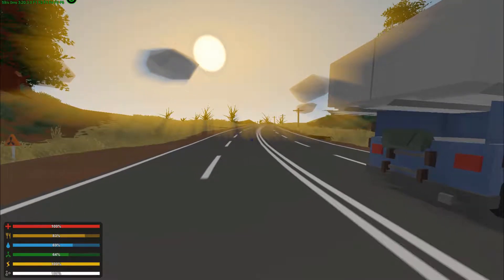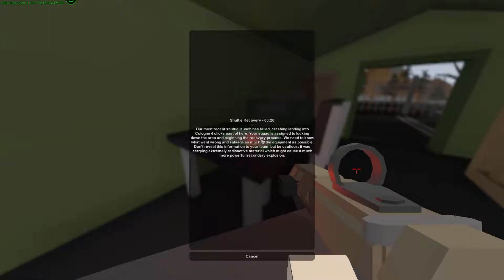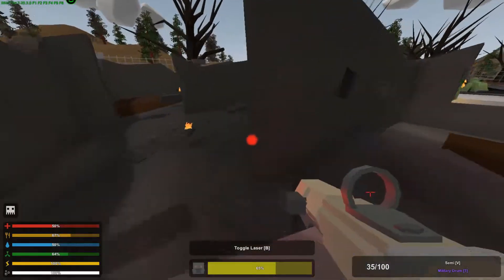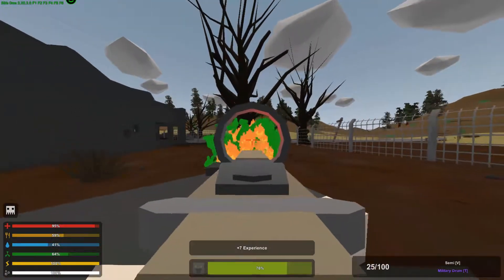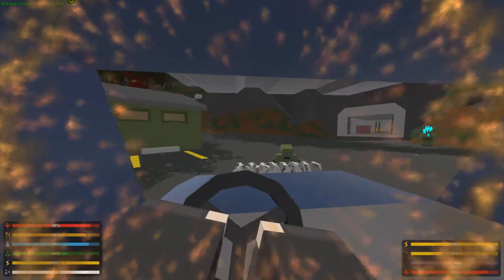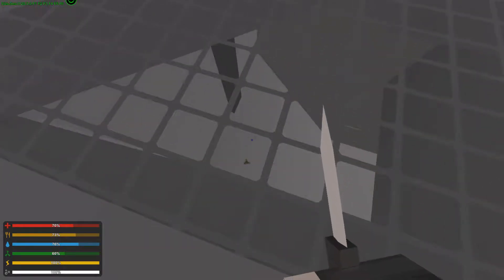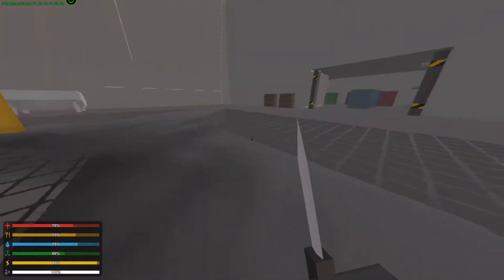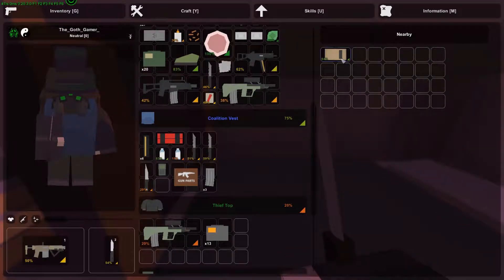Unturned Germany (Modded) Episode # 10 Cologne deadzone raid and Areospace Defense Complex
Together we brave the deadzone in the center of the map in our quest for good loot, afterwards we head back to the Areospace Defense Complex to go back through it, will we find good stuff or is it another bust ?

This let's play contains such mods as : Toxicity Backpack, Toxicity Stack, Toxicity supply, Toxicity Item stacking, Toxicity Ammo crafting, cook cloth, the medical x food mod, More Military vehicles and the saddlebags mod